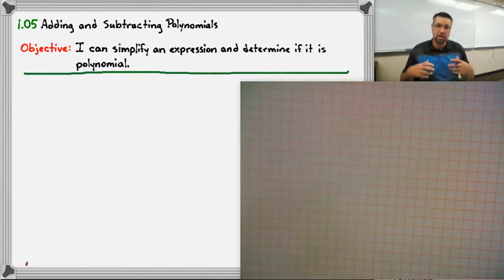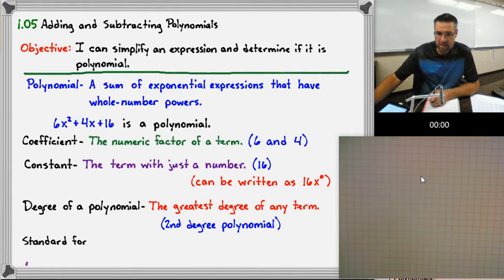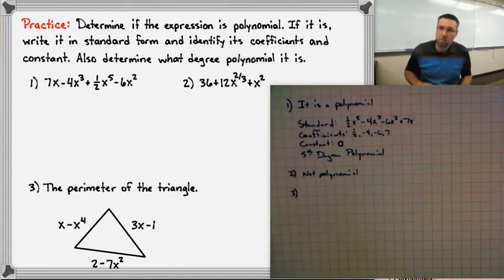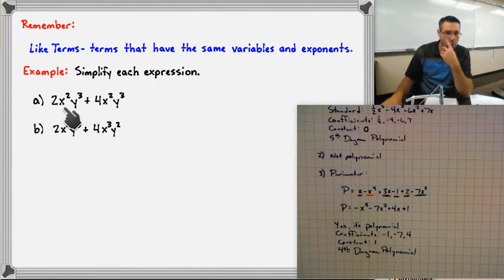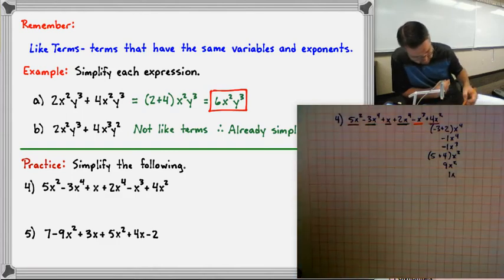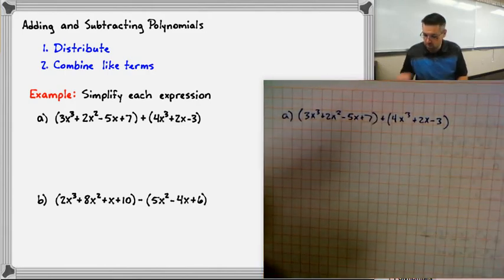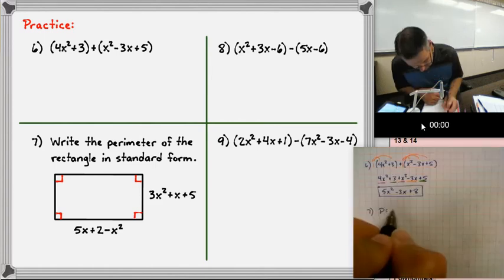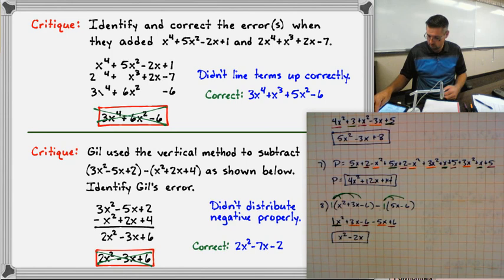1.05 Adding and Subtracting Polynomials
Here we discuss what a polynomial expression is and how to add and subtract them.